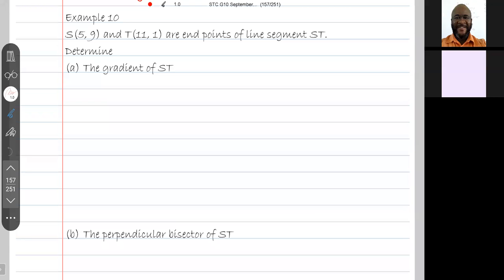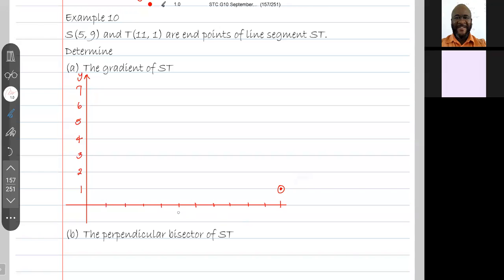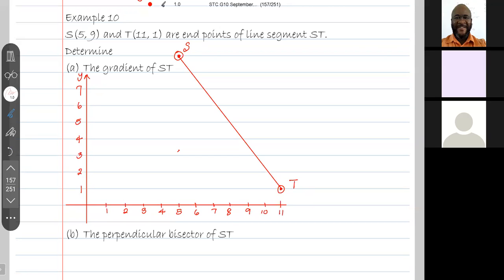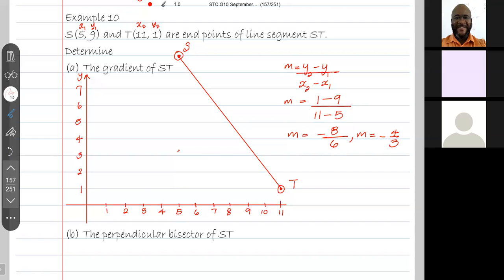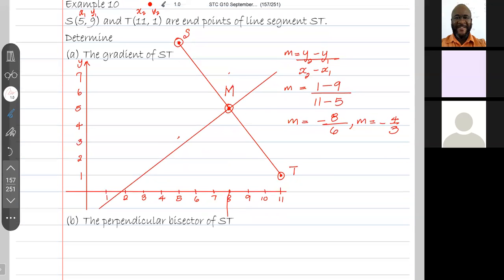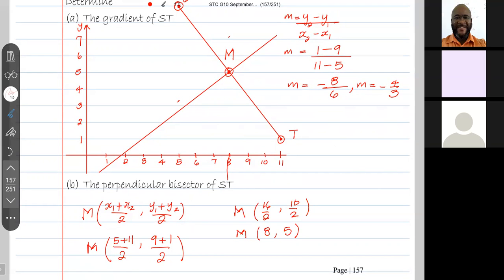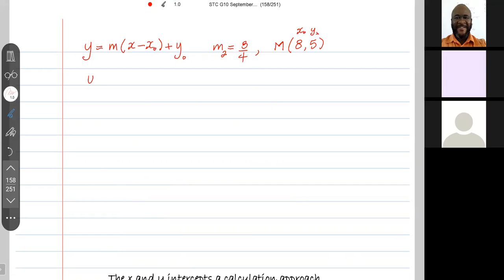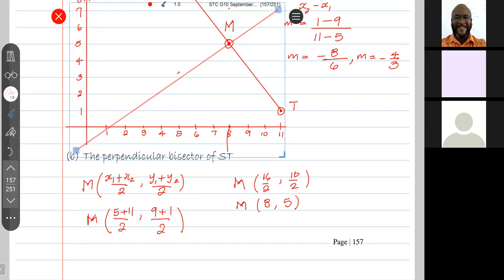Coordinate Geometry 17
Equation of the perpendicular bisector of a line segment 3/3